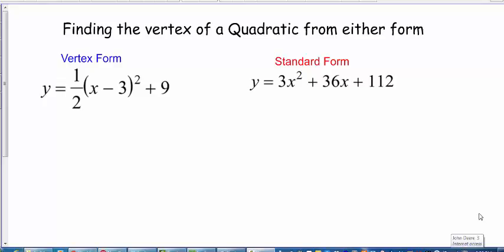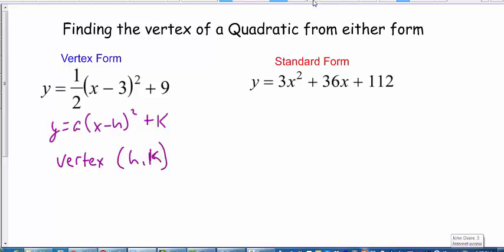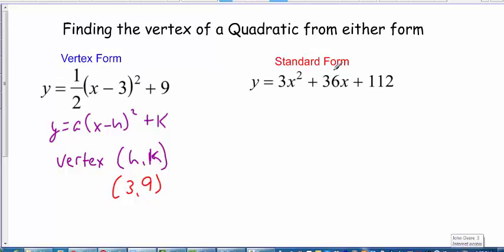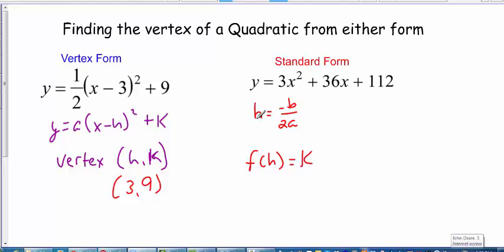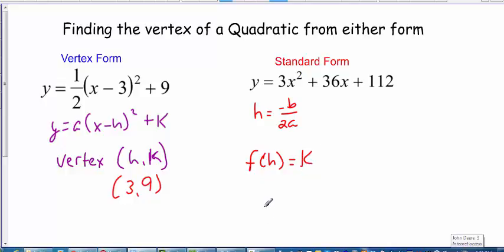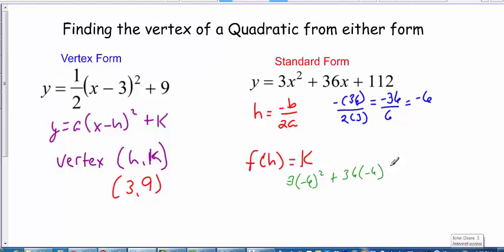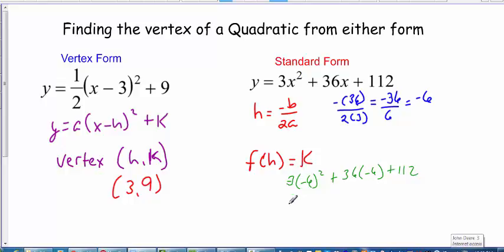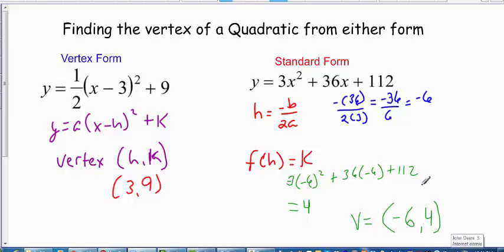find the vertex from a quadratic pt 1